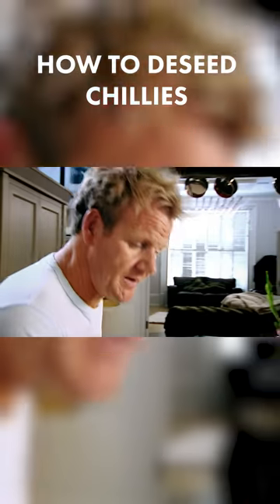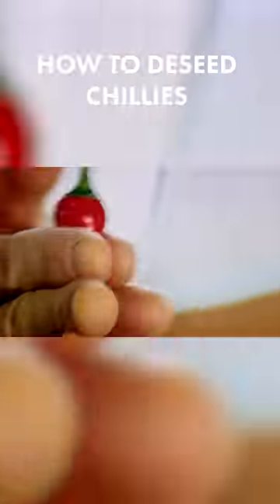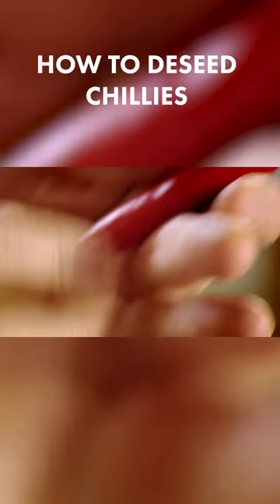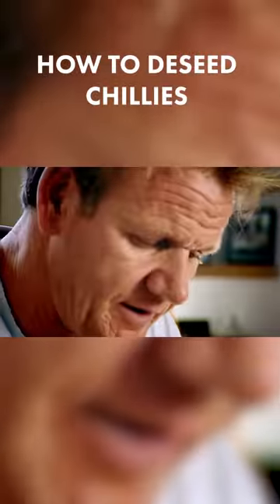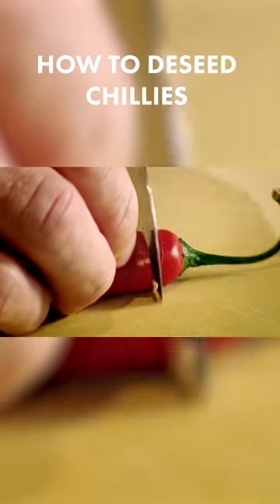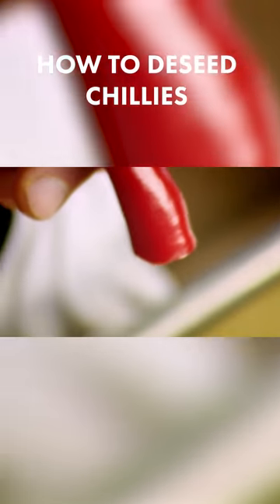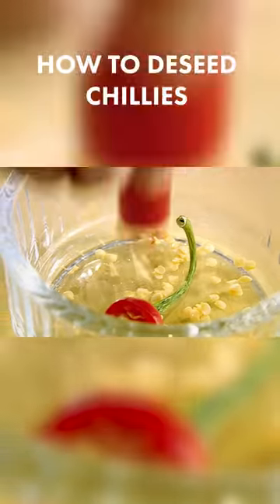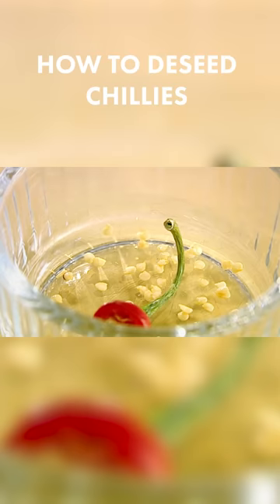Deseeding Chilies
Gordon Ramsay show show to deseed chillies.